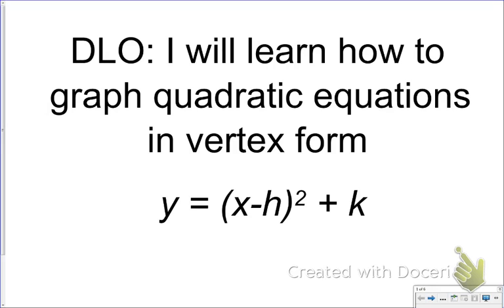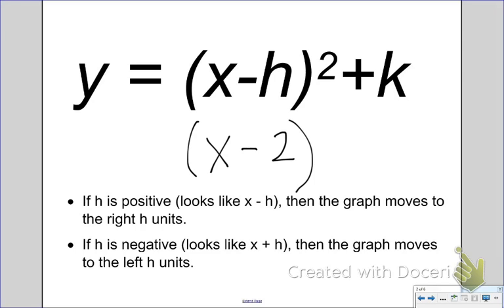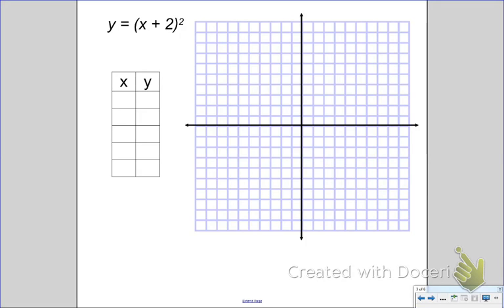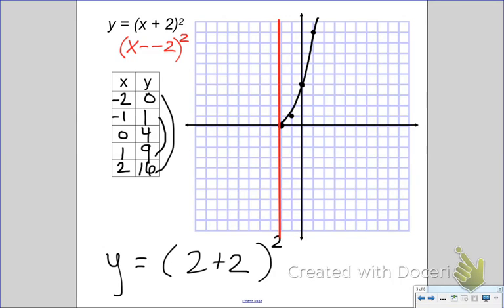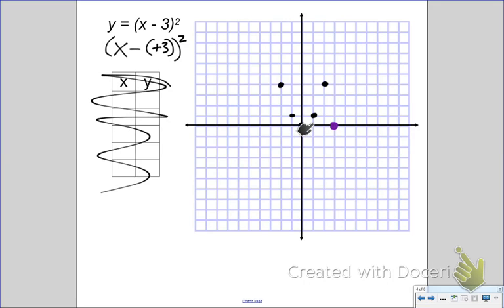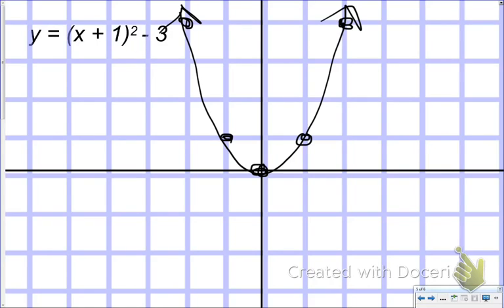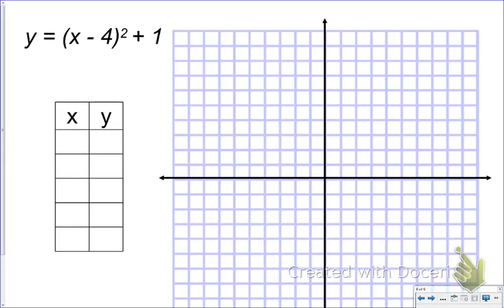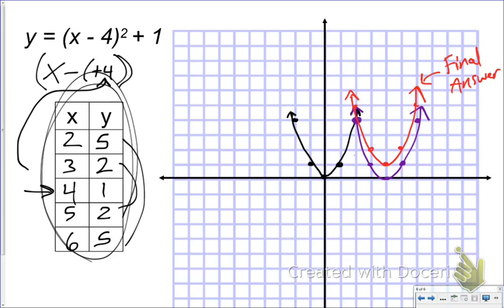I will graph quadratic equations in vertex form